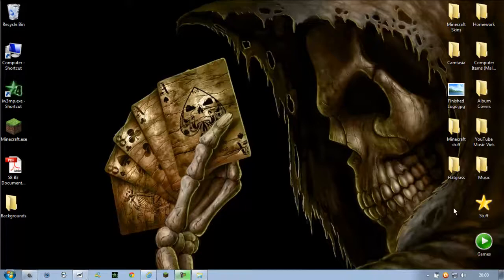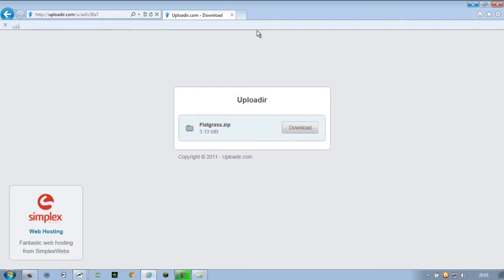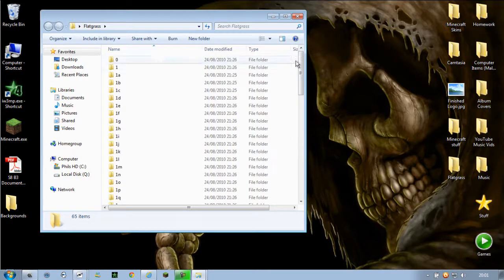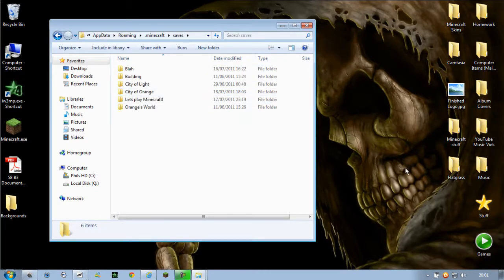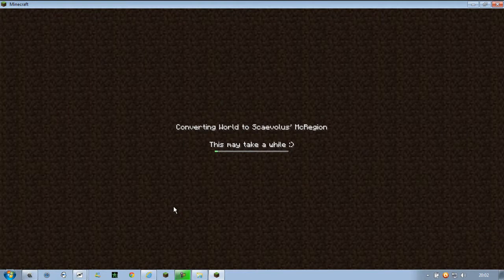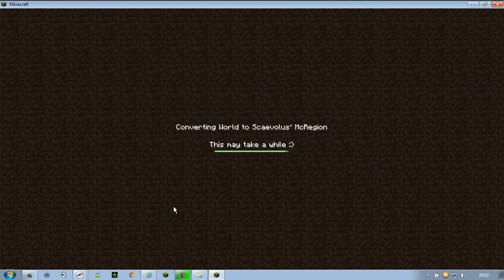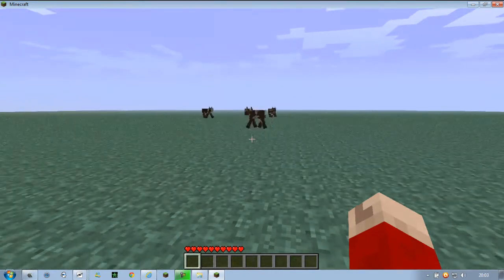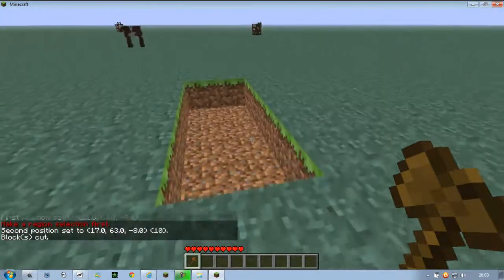How to play custom Minecraft maps [1.0.0]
This is a tutorial on how to install custom maps into Minecraft! Lets say that your friend has a really cool map that you want, just tell him to put it on a USB and do THIS to use his map!

2.) WinRAR as your extracter (or 7zip depending on which you prefer)